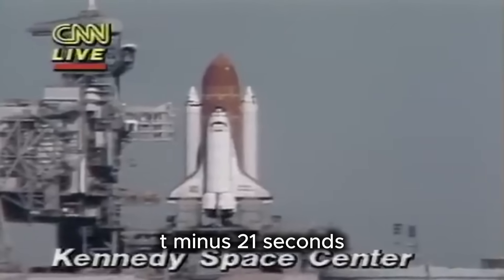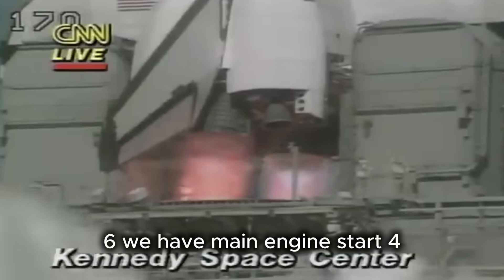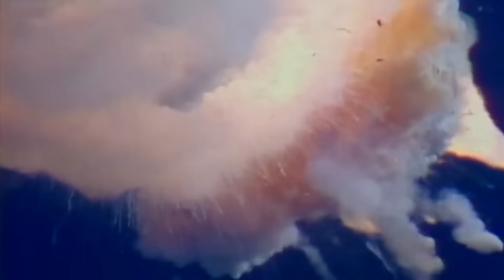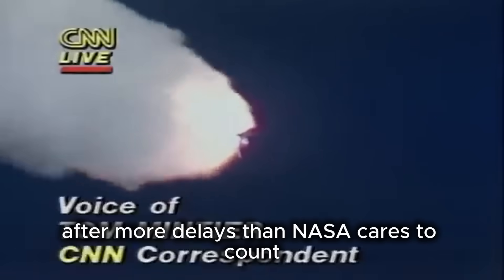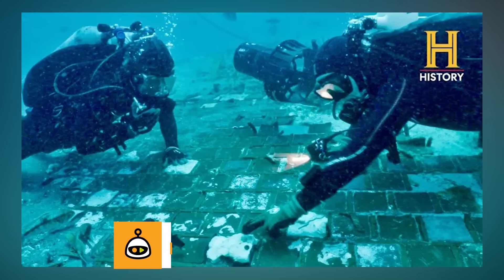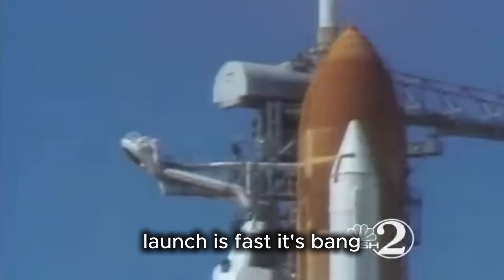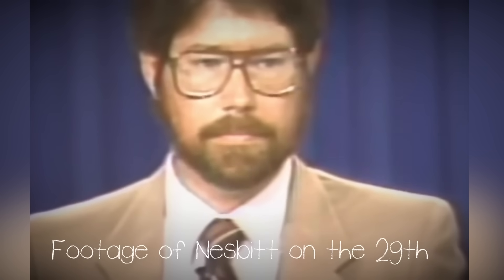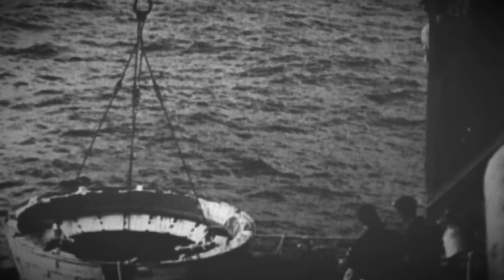What Happened to the Bodies of the Challenger Disaster Crew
Did you know the crew cabin of the Space Shuttle Challenger remained intact after the explosion and continued to fall for nearly three minutes? Did you know the astronauts’ remains were eventually recovered from the Atlantic Ocean and interred in Arlington National Cemetery?

00:00 - Intro
00:58 - The Breakup and Crew Cabin Separation
03:17 - The Recovery Operation
05:55 - Identification and Handling of Remains
07:32 - Funeral Ceremonies and Arlington Interment
09:26 - Legacy and Memorialization
10:09 - Outro

Become a Facts Verse member and get access to all videos that contain mature content. Use the link below to get access to even more videos, ad-free.

On January 28, 1986, the Challenger disaster claimed the lives of seven astronauts in full view of the nation. Millions of Americans, including children watching in classrooms, witnessed the shuttle break apart only 73 seconds after liftoff. What happened to the crew afterward has remained a story filled with tragedy, mystery, and immense respect. The crew cabin survived the initial explosion, and evidence shows that at least some astronauts may have been conscious during the terrifying descent toward the ocean. The impact was fatal, and recovery teams spent weeks combing the Atlantic to bring the astronauts home.

The bodies were eventually recovered in a sensitive and highly secretive operation. Medical examiners could not determine the exact causes of death, but they confirmed that all seven astronauts were lost. Funeral ceremonies included individual burials, cremations, and a collective interment at Arlington National Cemetery, where a memorial stands today. Over the decades, numerous tributes, from monuments to educational centers, have ensured that the Challenger crew’s sacrifice is never forgotten.

This video explores the full story of what happened to the bodies of the Challenger crew, from the breakup of the shuttle and the recovery operations to the funerals and the lasting memorials. It is a sobering yet essential chapter in the history of space exploration, one that honors the bravery and legacy of the astronauts who gave their lives in pursuit of the stars.